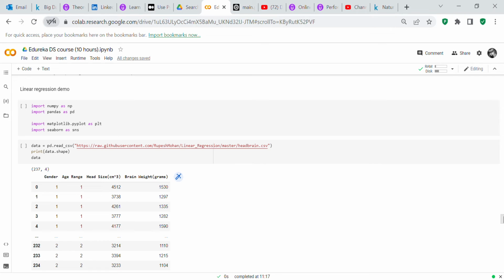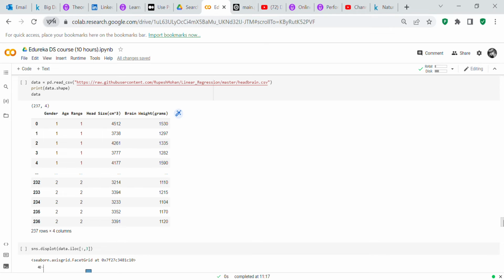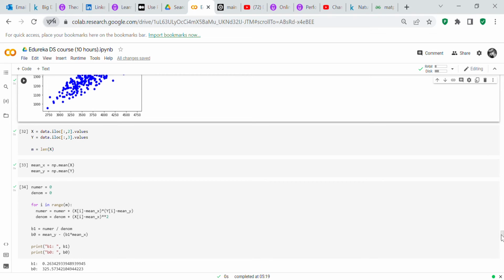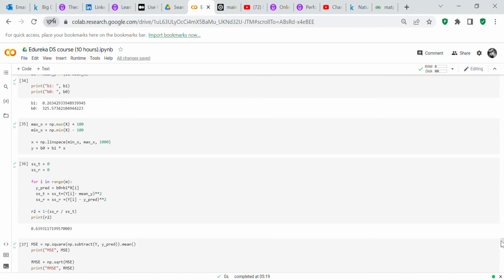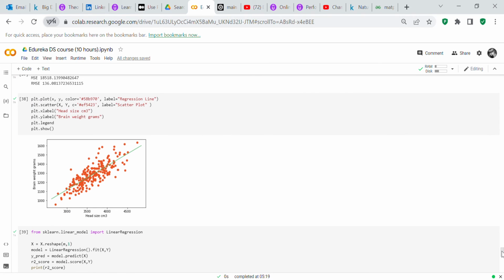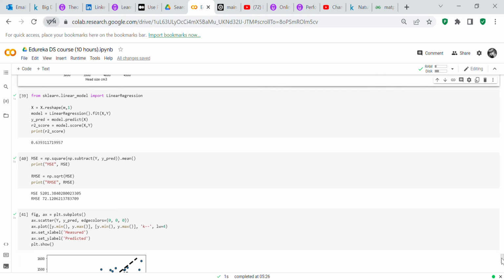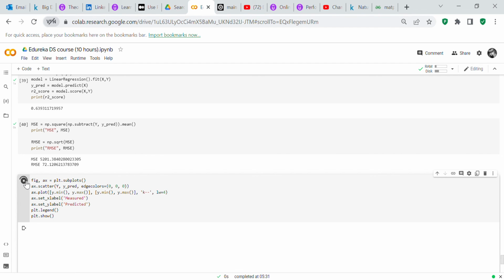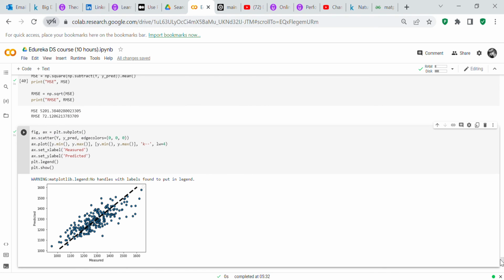Code review: compare home made to sklearn linear regression